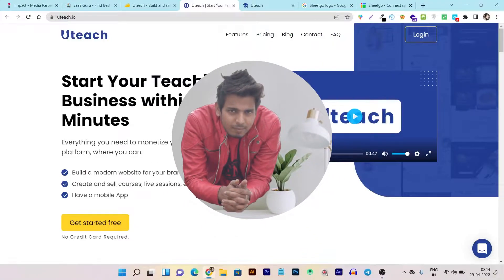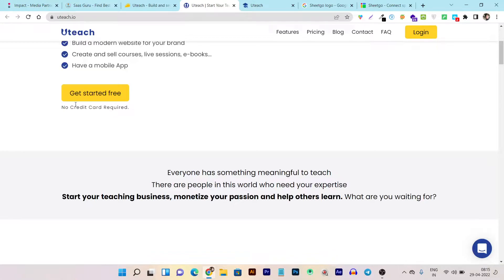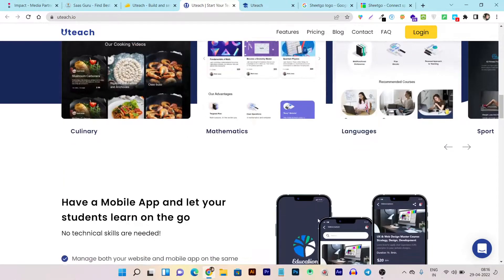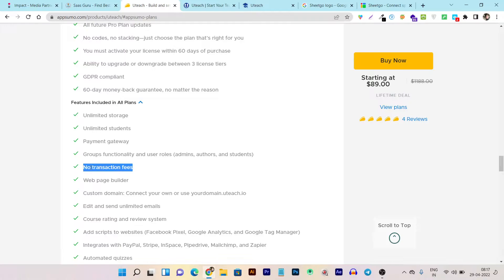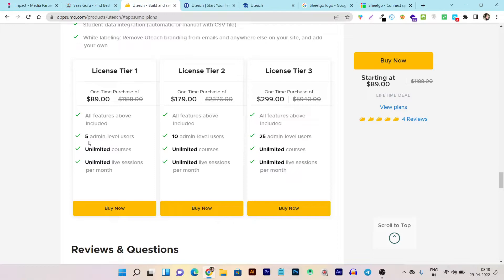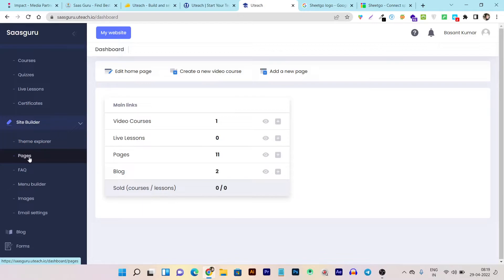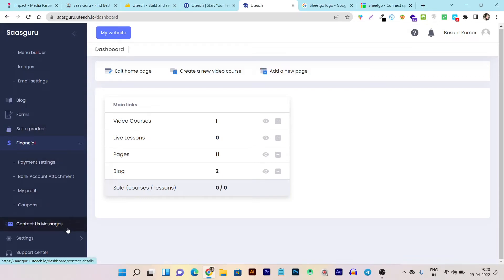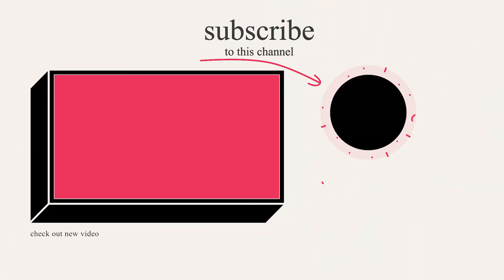Uteach Review, Demo + Tutorial | Get Uteach Lifetime Deal Before Ends;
Uteach Lifetime Deal Review | Create courses and sell content online using just one simple LMS tool

What is Uteach& How it Works?
Do you want to sell courses, offer webinars and memberships along with digital downloads and subscriptions? So you have to use multiple tools to start your own online digital product selling business.

And believe me, It’s not as easy as you are thinking.

For starting you have to create courses, combine them under one hood, marketing, payment integration to start selling, Zoom integration for live classes, Email campaigns for updates and the list goes on and on!

But what if, there’s a system that offers all these things under one dashboard and helps you manage things without spending hundreds of manual hours every month and money.

So let me introduce, Uteach - a complete All in 1 LMS solution
Uteach is an online teaching platform that lets you build and sell courses, plus design a custom website with premade templates.

Uteach makes it easy to create online courses, webinars or membership packages from your website or mobile app. Best thing- No coding required!

Benefits Using Uteach
✅Start crafting and selling courses, webinars, memberships, and downloads
✅No-technical understanding required
✅All-in-one place so no juggling between the tools
✅Better experience for both sellers & the learners
✅Saving precious hours a month.
✅ Supports both cohort-based & self-paced course creation & sells
✅ Inbuilt community to upsell your offerings
✅ Supports multiple payment gateways
✅ Multiple Landing pages & Product buying flow are inbuilt to meet the custom needs of the customers.

- - - - Video Cover - - - -